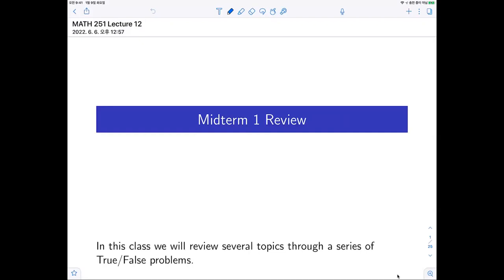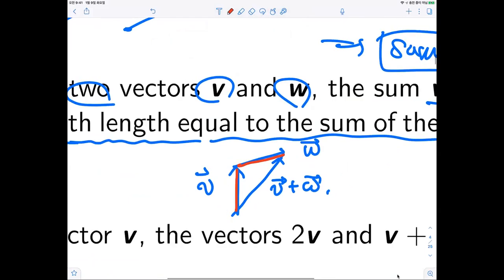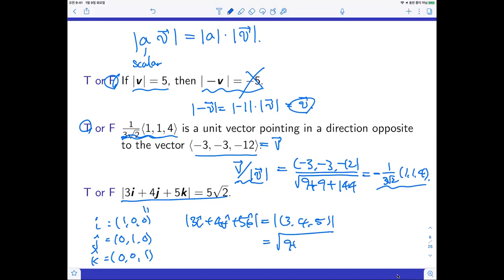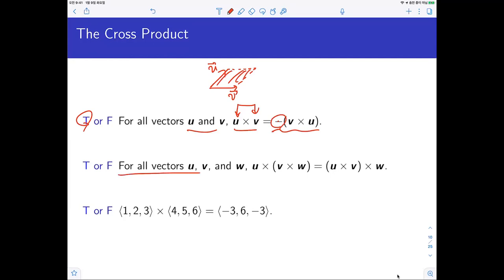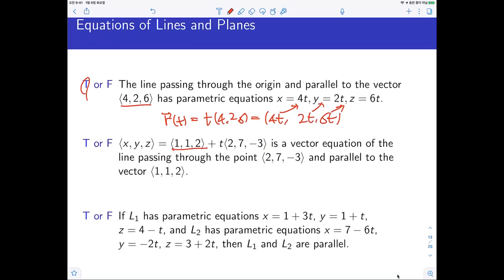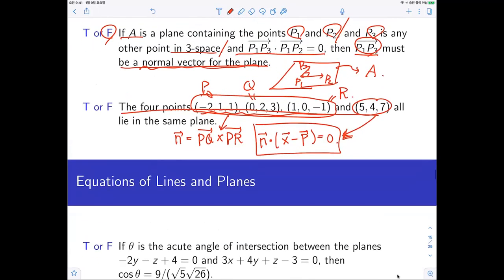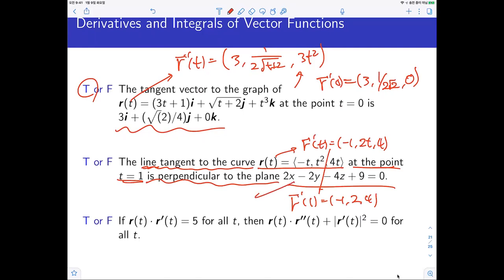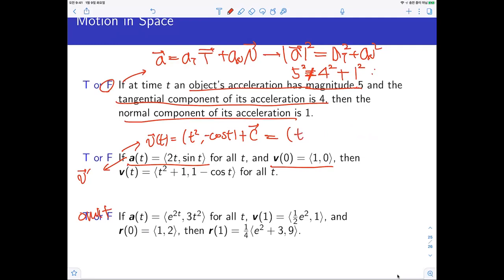Lecture 12: Review for Midterm 1 [SFU, 2022 Summer]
Lecture 12: Review for Midterm 1